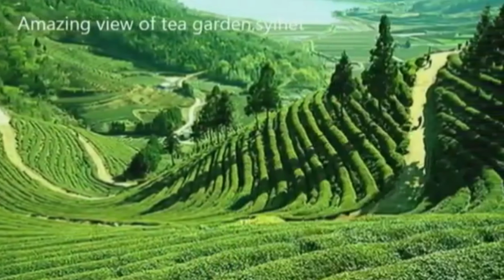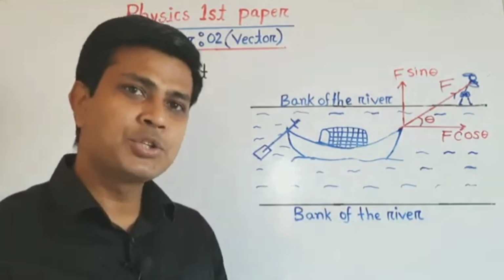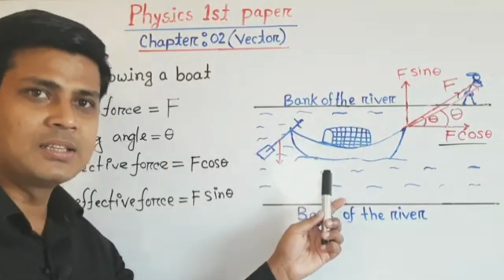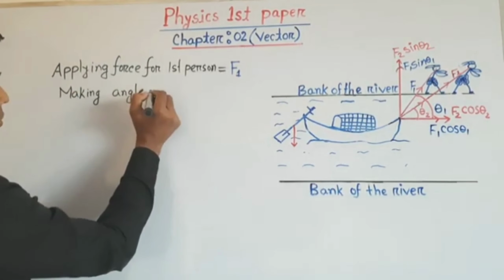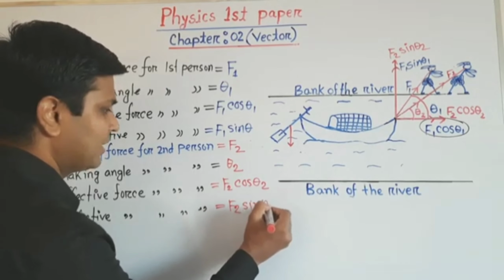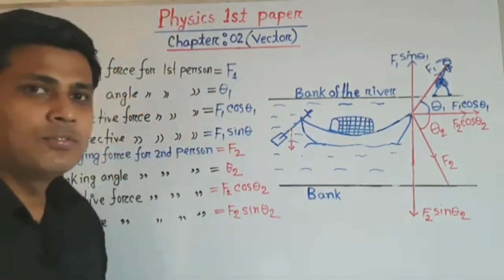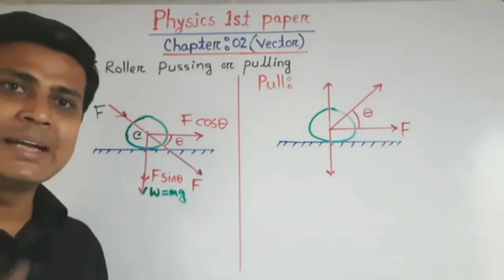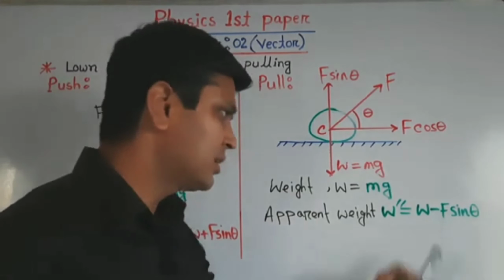Towing a Boat